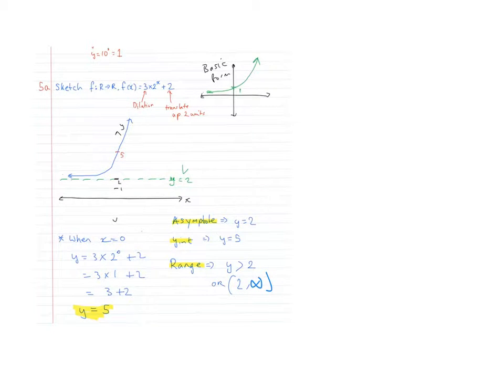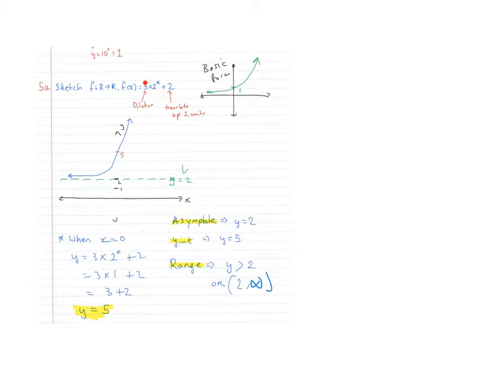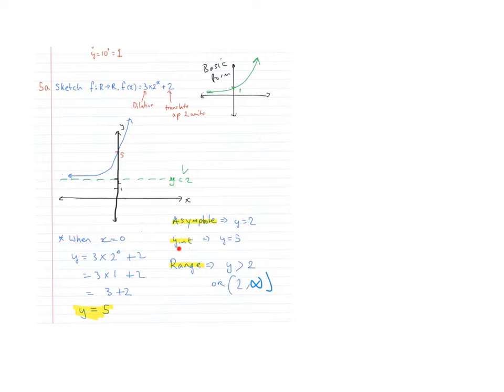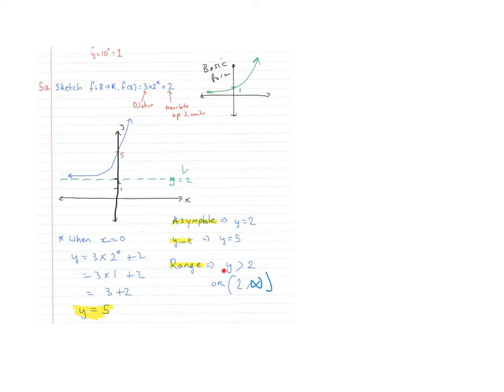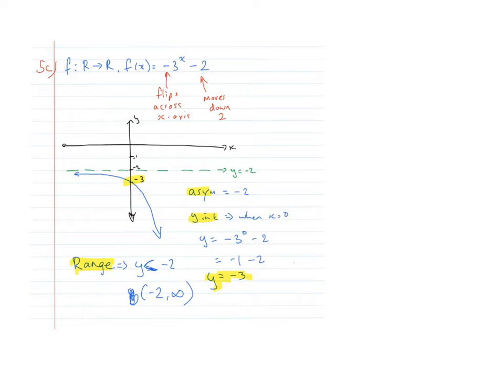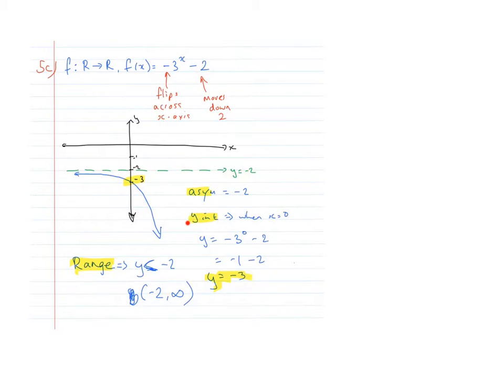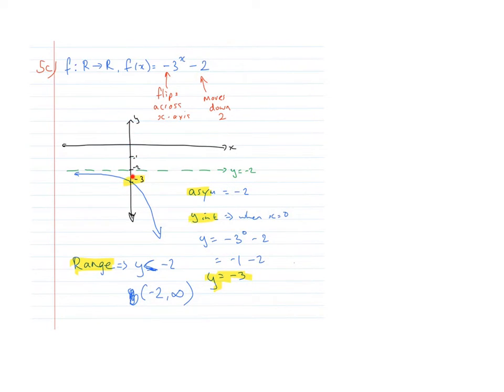11MMCAS -EXponentials Q5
11 MMCAS - Help Videos - Exponentials